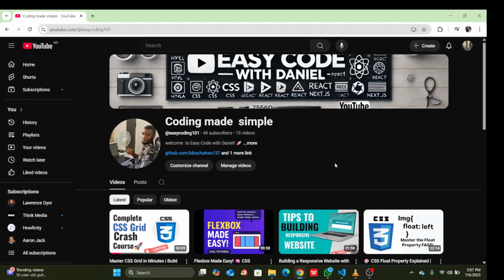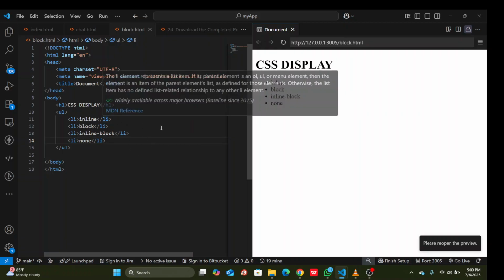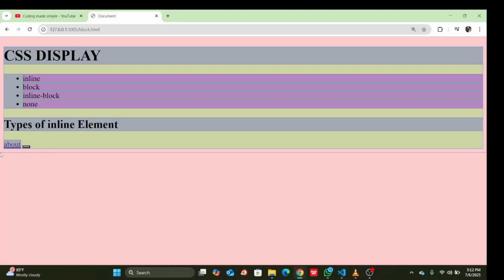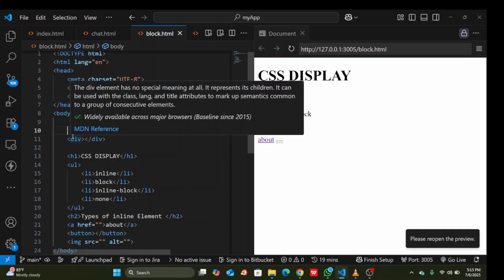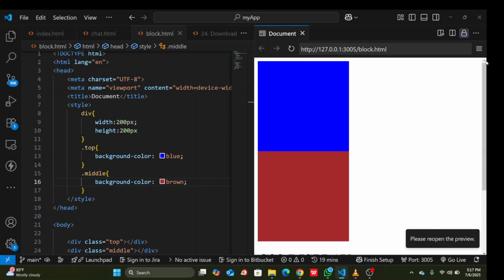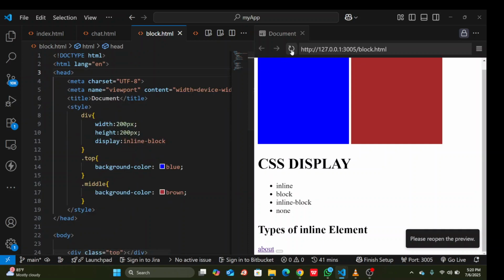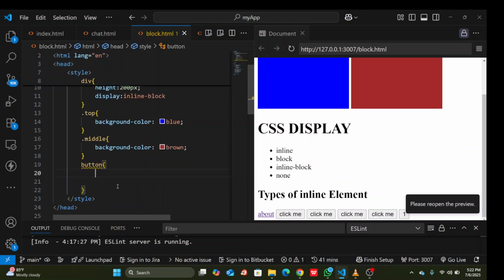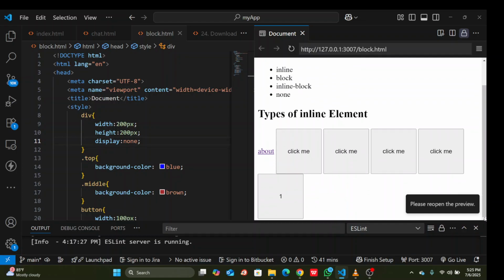CSS Display Property: Block, Inline, Inline-Block, and None Explained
Description:
The display property in CSS determines how an element is displayed in the document flow. This topic covers the fundamental display values—block, inline, inline-block, and none—explaining how each affects layout and element behavior. Perfect for beginners learning how to control basic element positioning and visibility in web design.